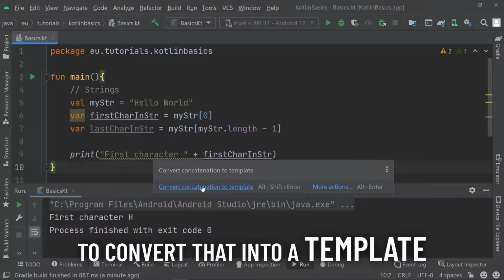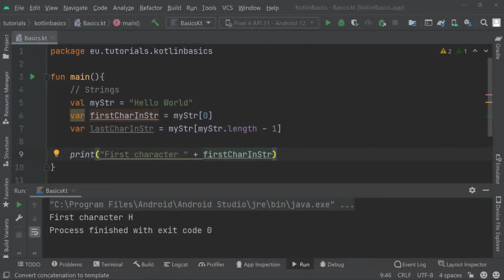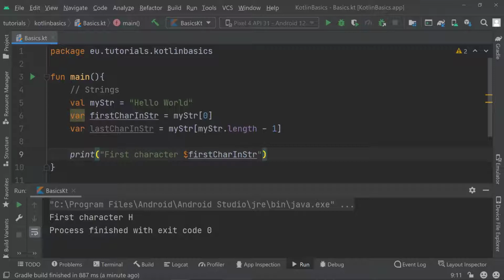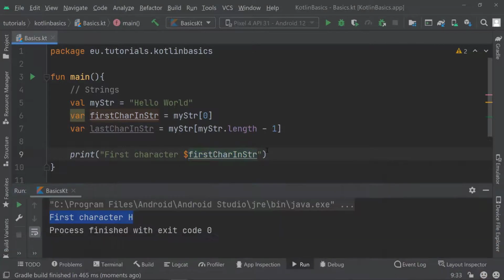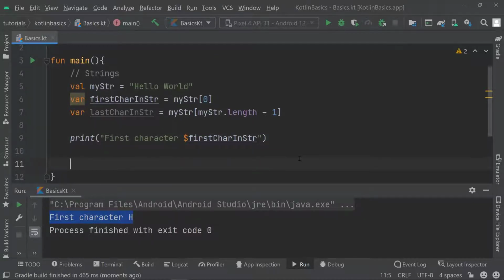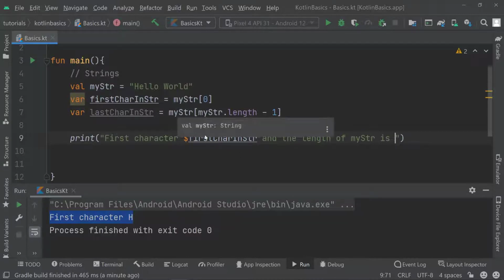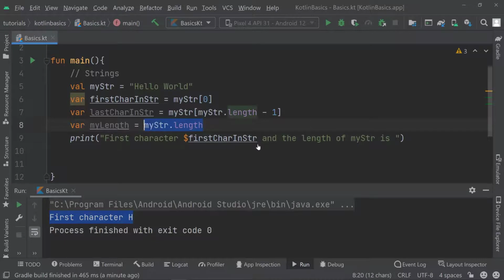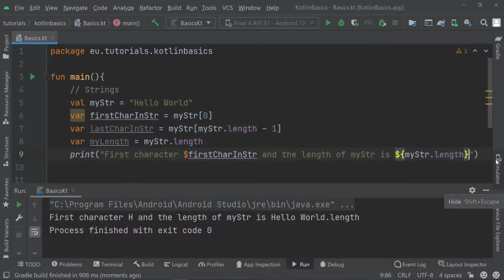KOTLIN has this FEATURE? - String Templates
Working with ANDROID KOTLIN we noticed a certain feature preference that this language has, and that is using Templates for strings! And I bet you didn´t see it like this before!

So here you go and go Learn the Kotlin basics with this guide and course Masterclass on String Interpolation, String Templates, and How to work with texts!

Always stay up to date with the newest features so as to never stay behind! And this could even get you a job one day when you get this mentioned in an interview question!